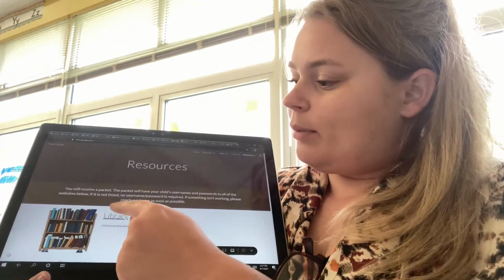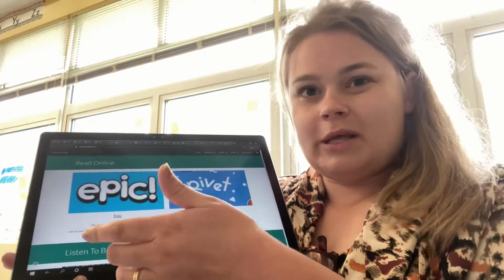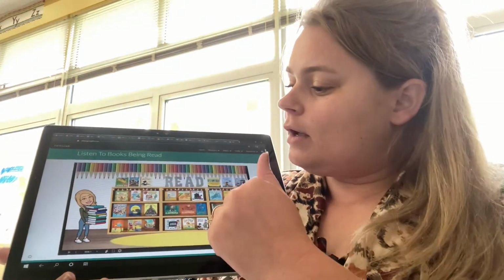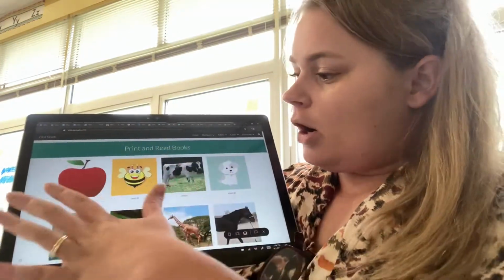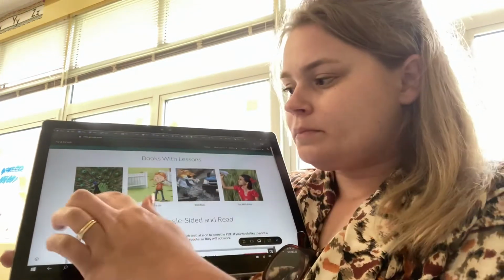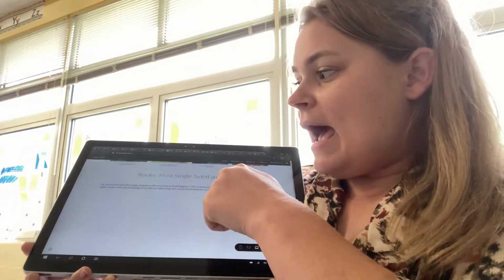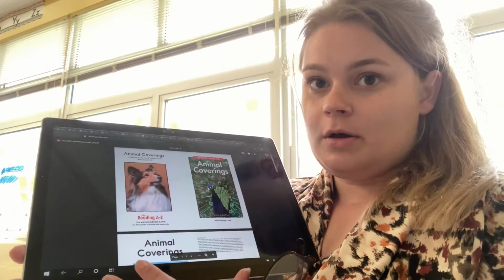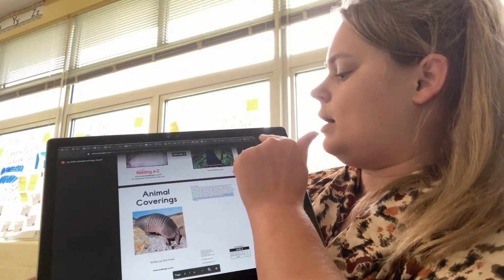Class Website Library